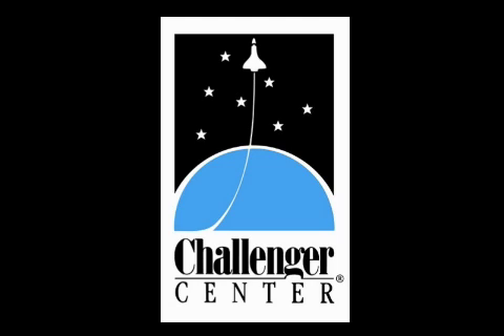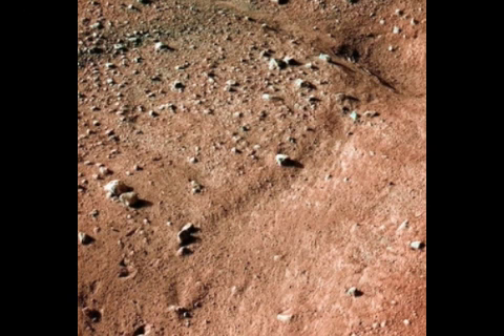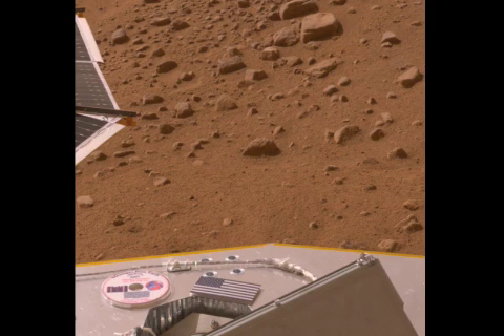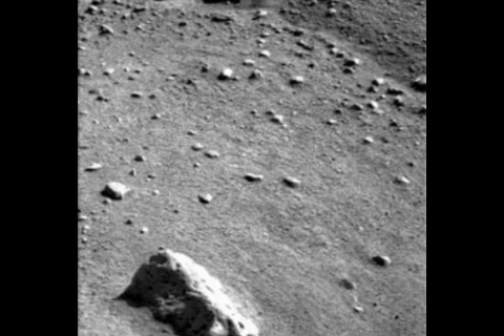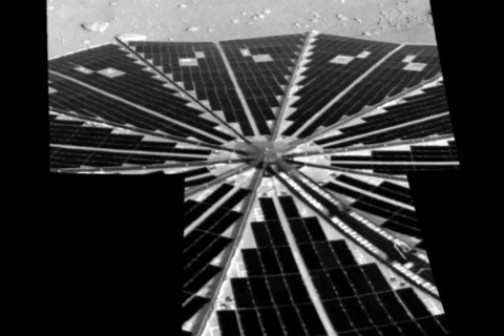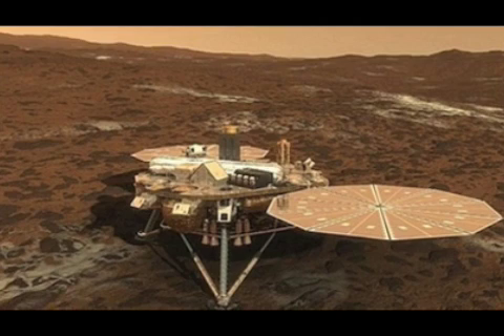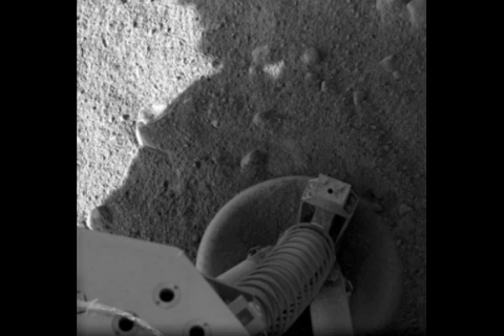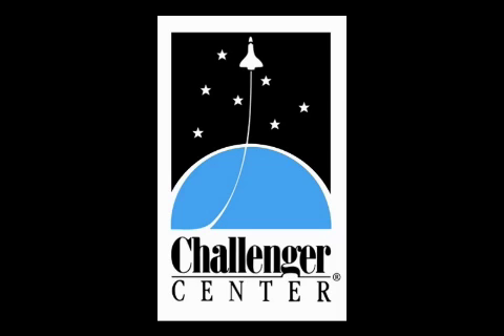Phoenix Has Landed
NASA's Phoenix Mars Lander arrives on Mars.
(Photos courtesy NASA)